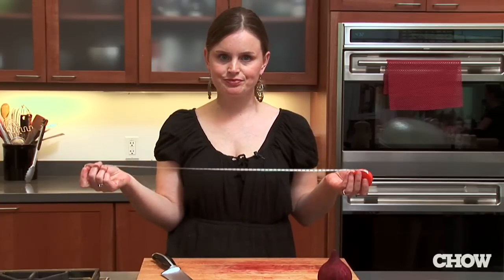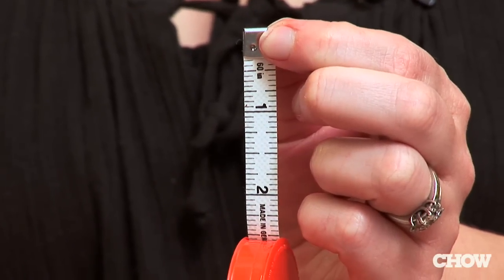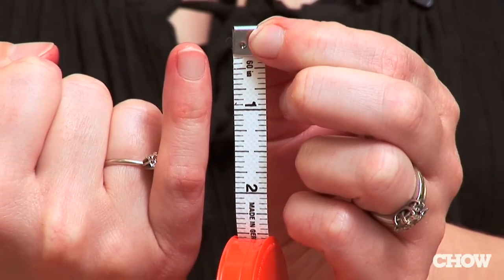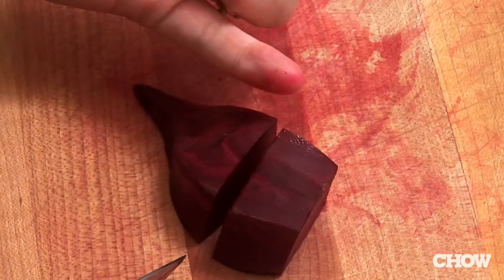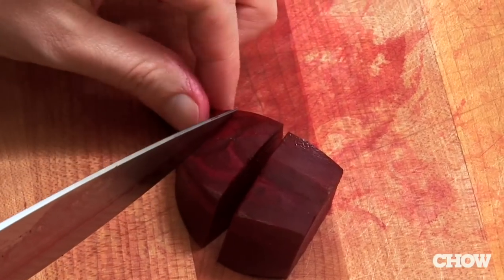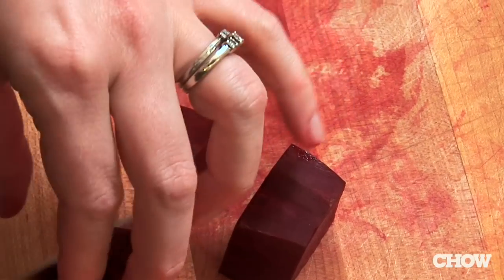How to Measure Dices and Chunks - CHOW Tip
We know that keeping your dices and minces and juliennes uniform is crucial for consistent, even cooking of things like roasted root vegetables. But don't go measuring out every cut, says CHOW Associate Food Editor Kate Ramos. Use the tools at hand, or on hand, or on your hand.

TRANSCRIPT
A lot of times recipes will call for things to be chopped into a one inch dice or a one inch thick slice and it's kind of annoying to always have a ruler on hand.  Instead you can actually use your pinky finger.  On most people, from the tip of your pinky to the first line, is about an inch.  So, instead of getting out the ruler, just use your pinkly for your one inch chop.